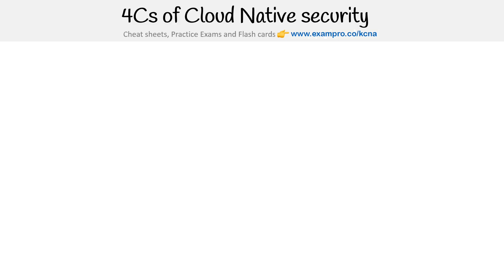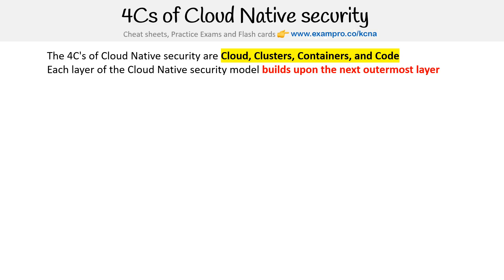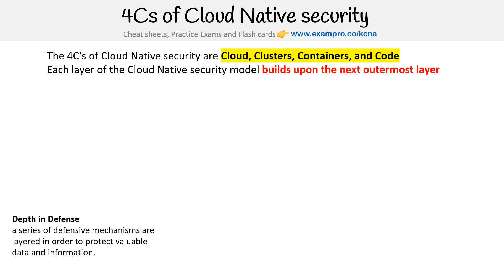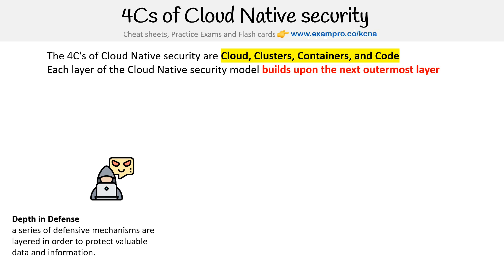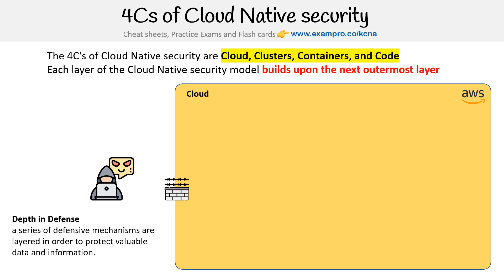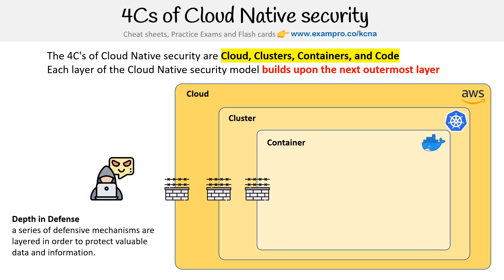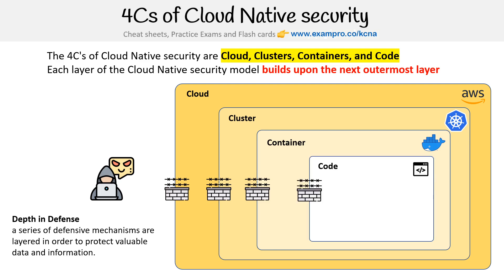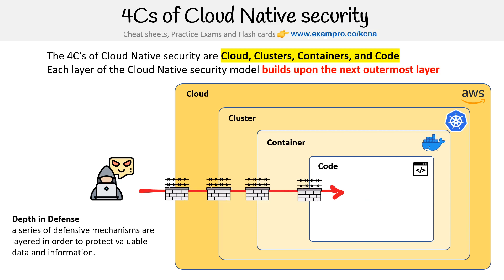4Cs of Cloud Native Security: An Overview - KCNA Course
Learn about the 4Cs of Cloud Native Security: Code, Container, Cluster, and Cloud. Understand how these layers contribute to a comprehensive security model.